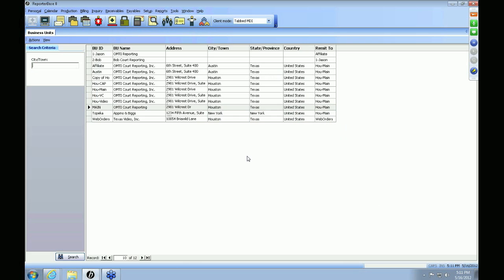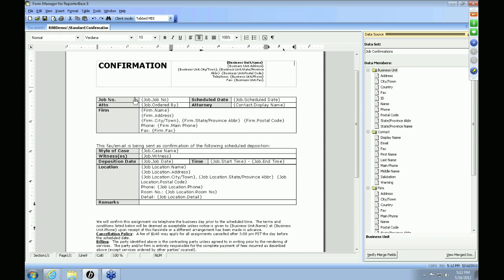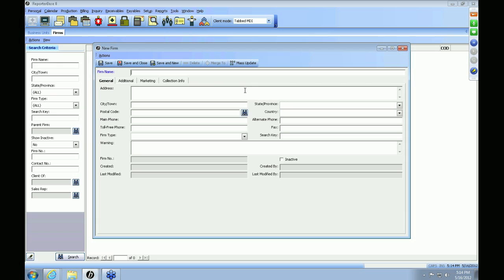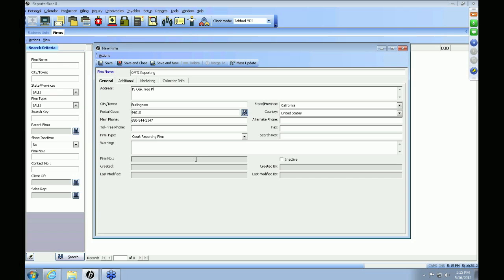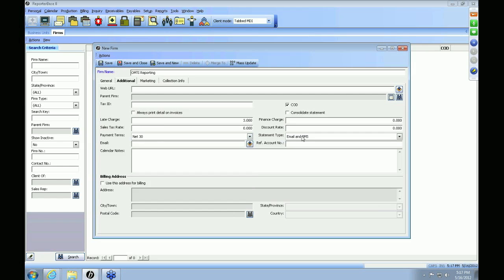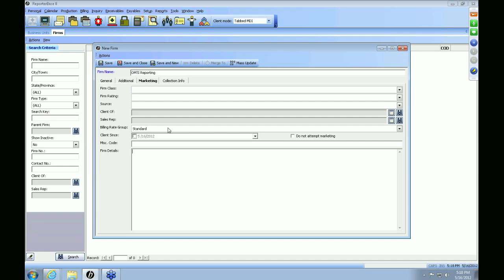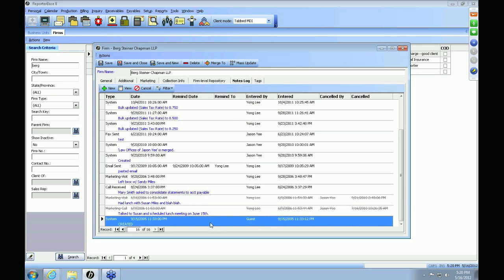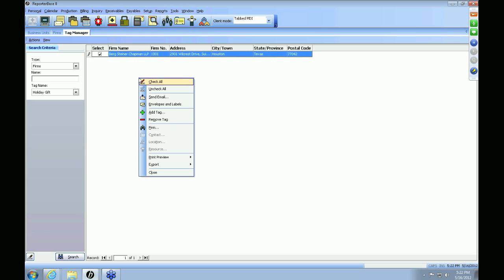Setup–Part 4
Customize form templates with your company logo and RB merge fields. Enter firms into your RB database. Use the Notes Log. Use tags to market to clients.